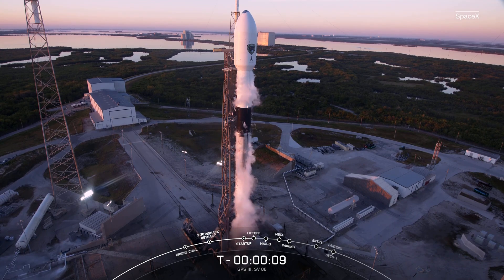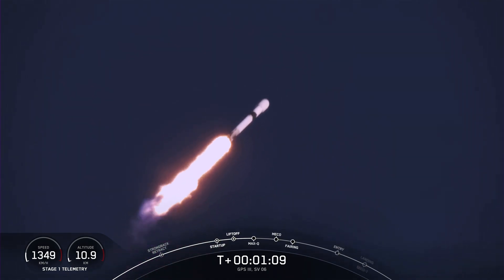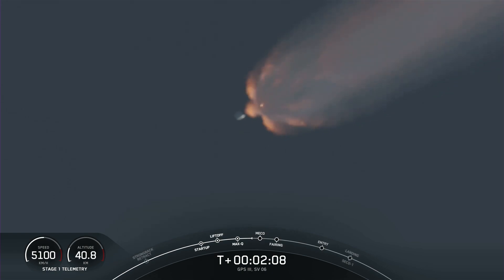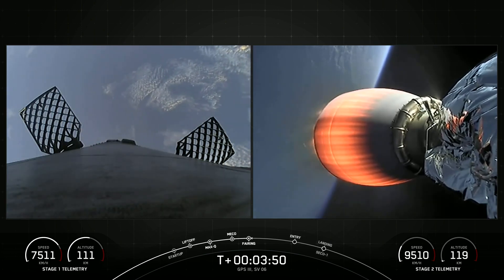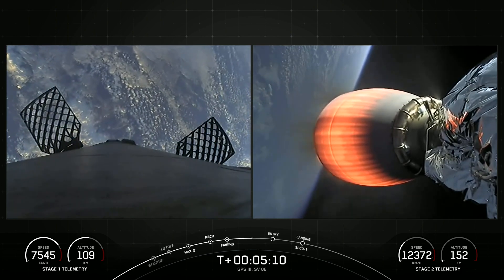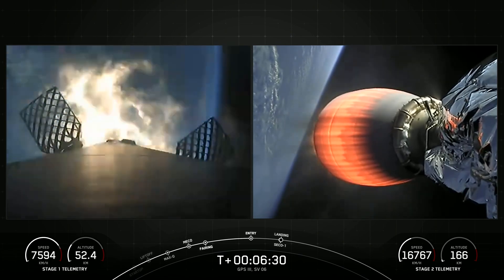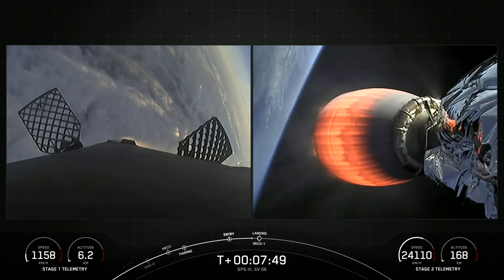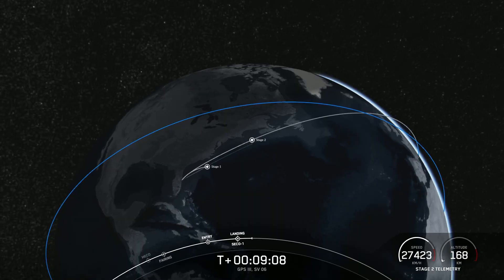Watch SpaceX Falcon 9 Launch (GPS III Space Vehicle 06 Mission)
SpaceX launches a Falcon 9 rocket for its GPS III Space Vehicle 06 mission from Cape Canaveral Space Force Station in Florida.